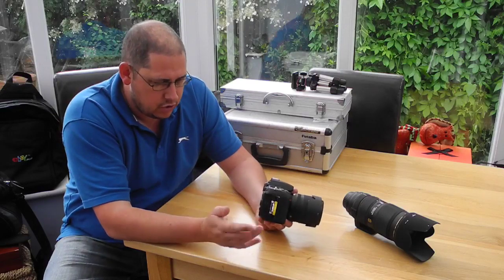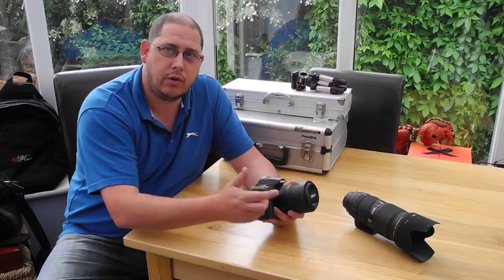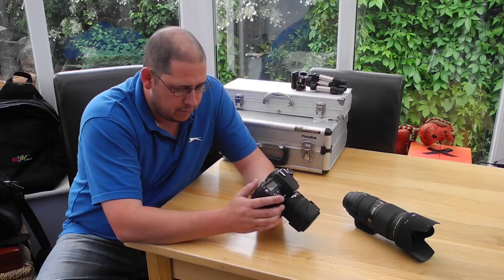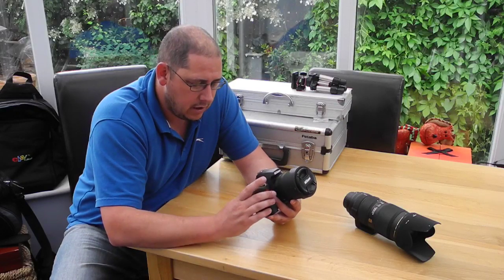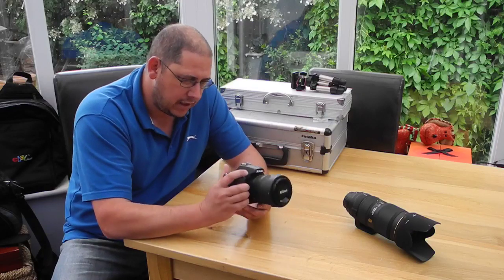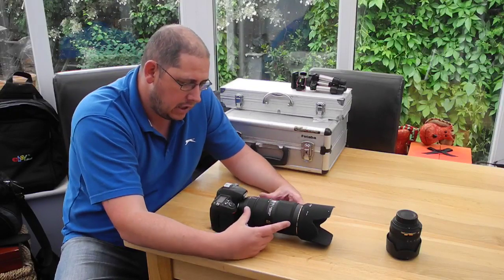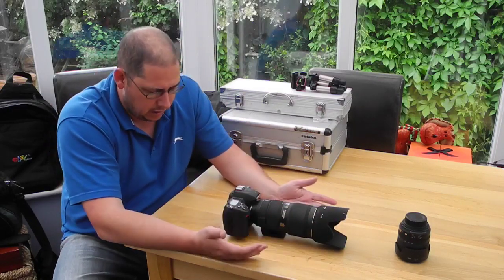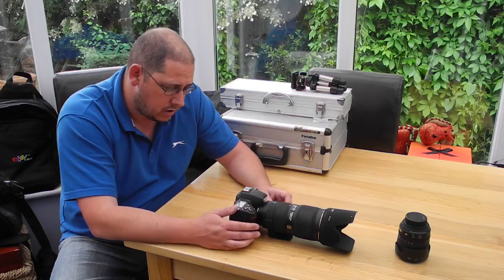Review of the Nikon D7000 with 18-105 kit lens & the Sigma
If you wish to see more products reviewed please support me

Review after a month or so of use of the nikon d7000 with kit lens and the sigma 70-200 f2.8